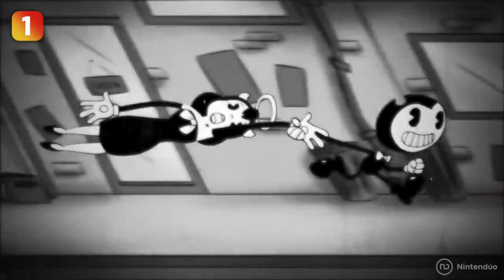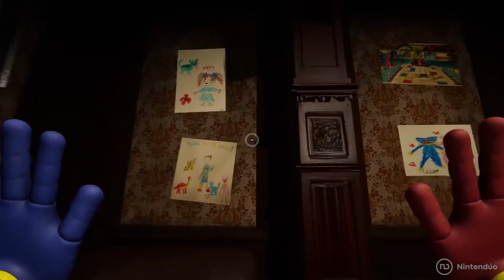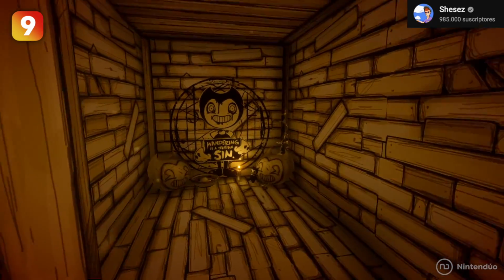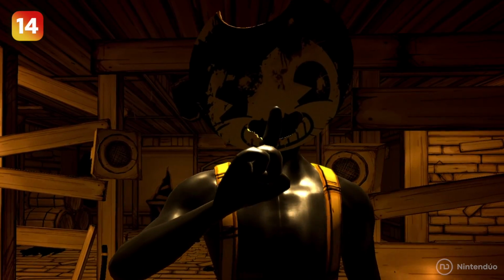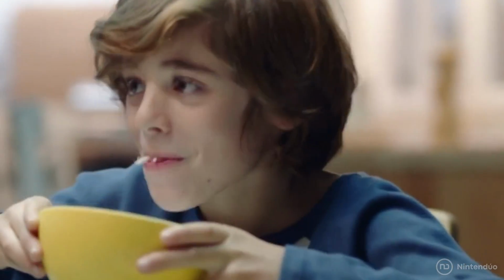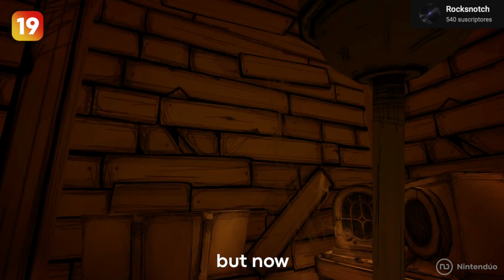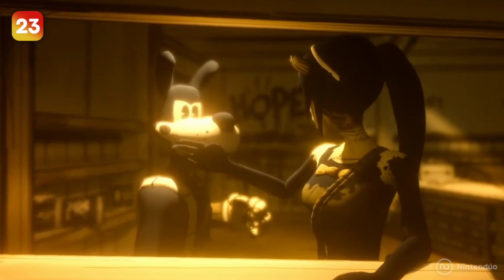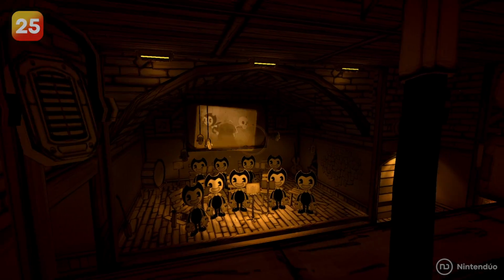25 SECRETS in BENDY And The Ink Machine 👑 Facts, Easter Eggs & Hidden Details [BATIM]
Discover the 25 amazing secrets and facts about Bendy and the Ink Machine, the popular horror game where we visit Joey Drew's studio in search of the previous murdered workers. Don't miss the BATIM secrets and facts!